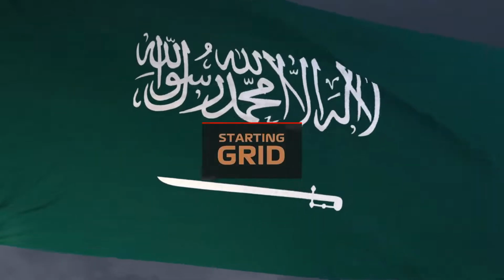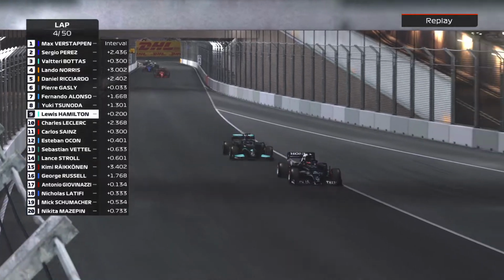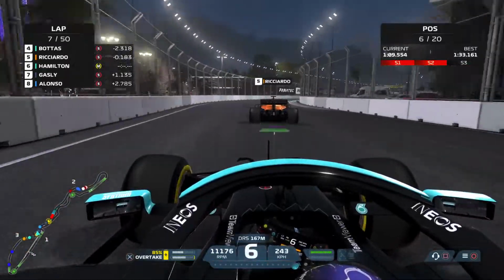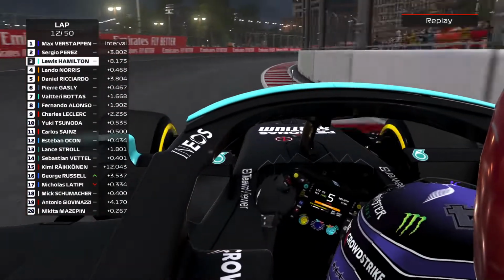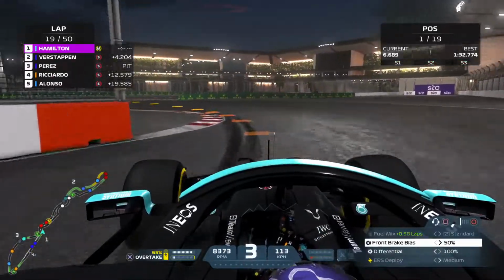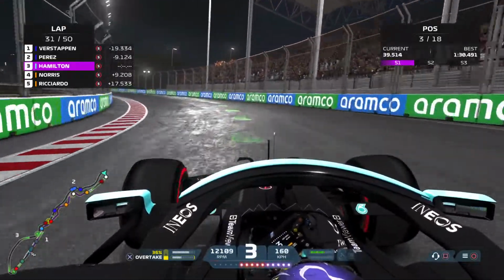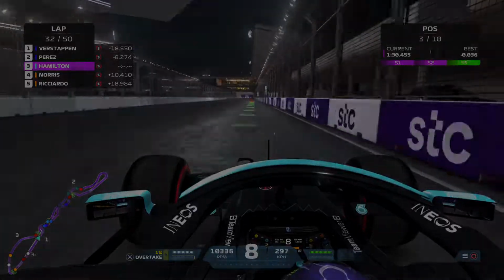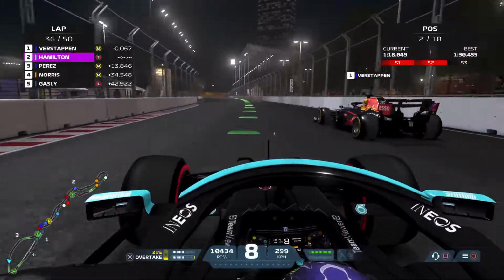Jeddah/Saudi Arabia = Intense Racing! | 100% Last to First Challenge VS F1 2021 110 AI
Welcome one and all to a 100% Last to First challenge here on F1 2021 around the brand-new Jeddah Corniche Circuit in Saudi Arabia! We will be driving as Lewis Hamilton starting from P20 and will be tying to make our way up to the front of the grid and beat rival Max Verstappen to P1, can we do it!?

TimeStamps
0:00 F1 2021 Jeddah - Race Intro
2:00 F1 2021 Saudi Arabia - Race Start/Lap 1
4:07 F1 2021 Jeddah - 1st Stint
8:12 F1 2021 Saudi Arabia - Pit Stop
9:12 F1 2021 Jeddah - 2nd Stint
19:40 F1 2021 Saudi Arabia - RaceOutro